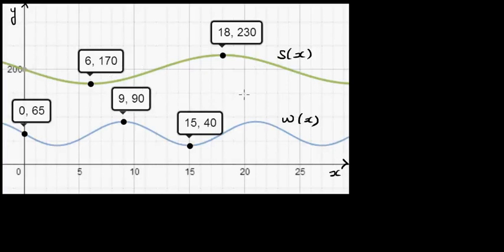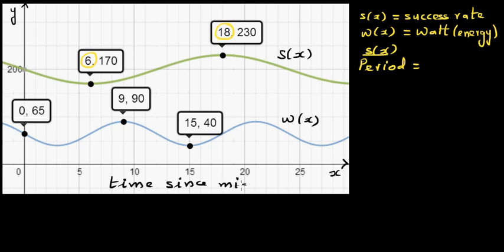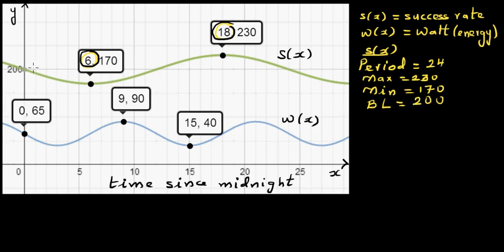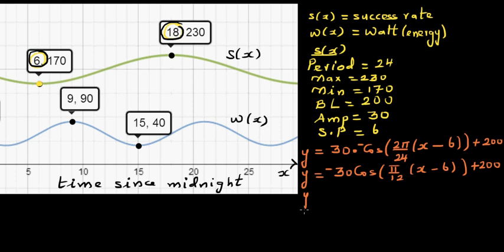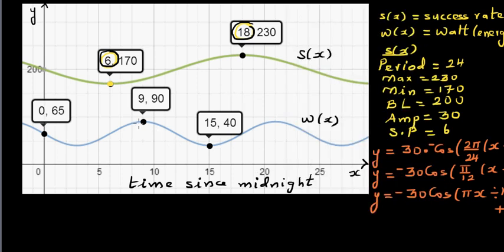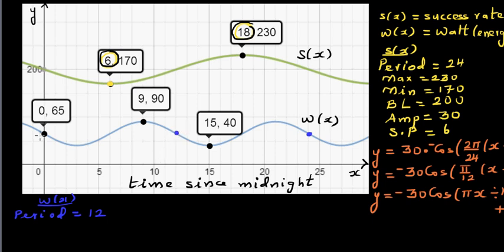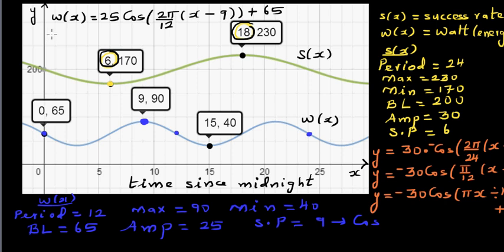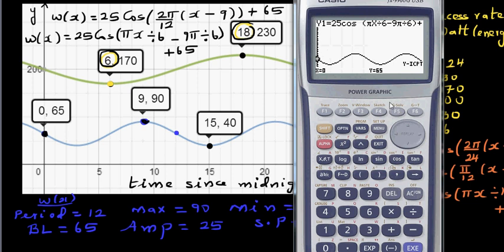Use of trigonometry in circadian rhythms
In this video I have shown how to write equation of two different trig graph and how trigonometry is used in circadian rhythms.